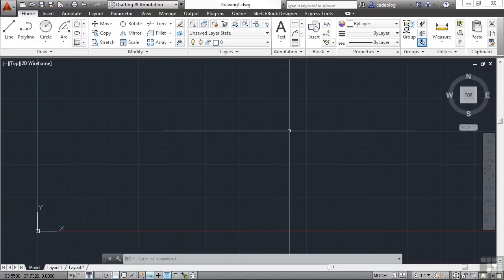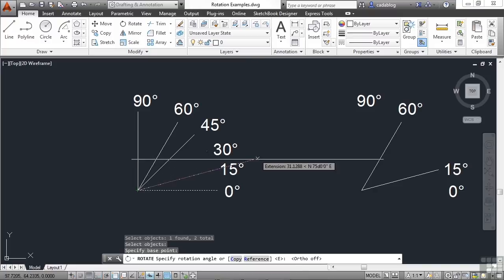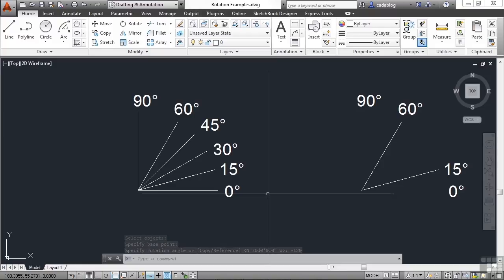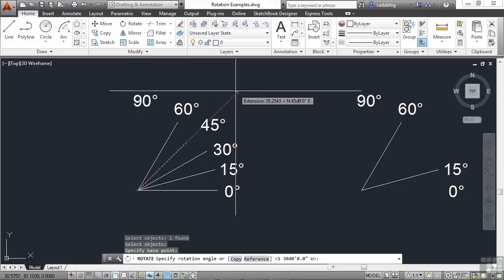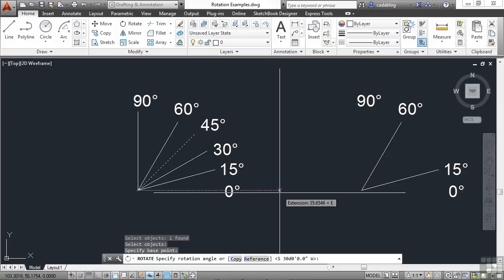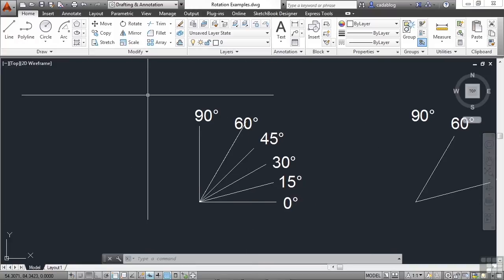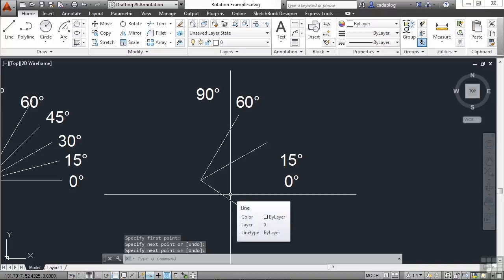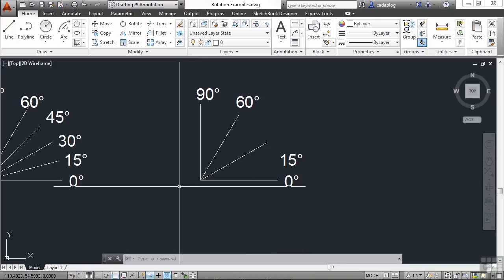autoCAD tutorial for beginers - Lesson 54/119